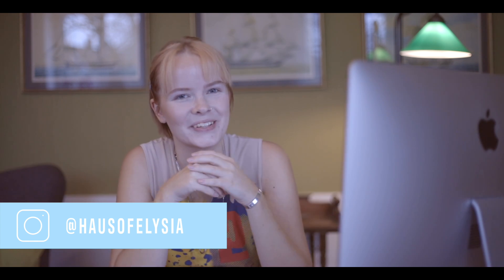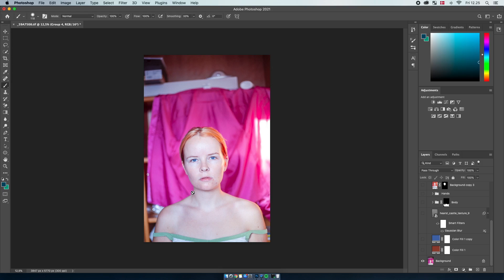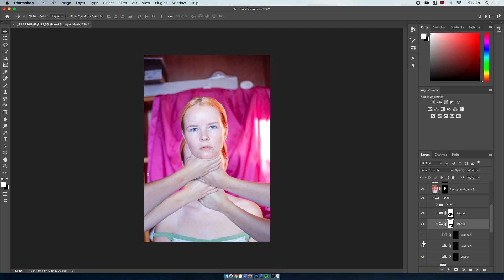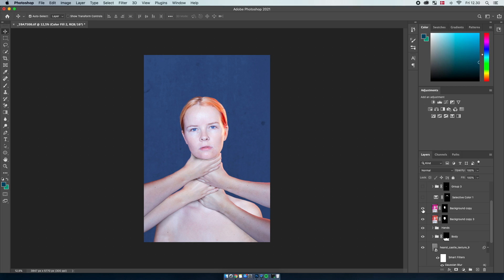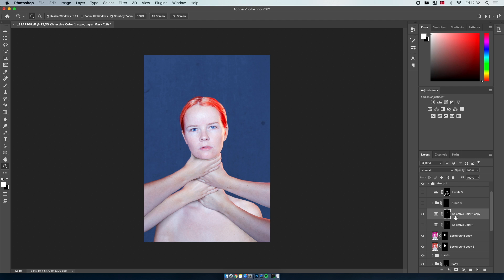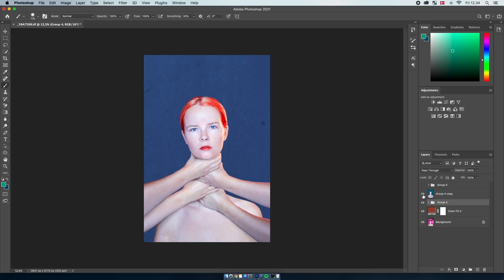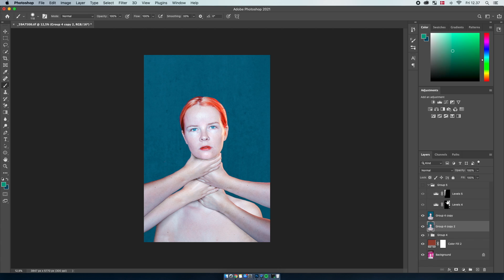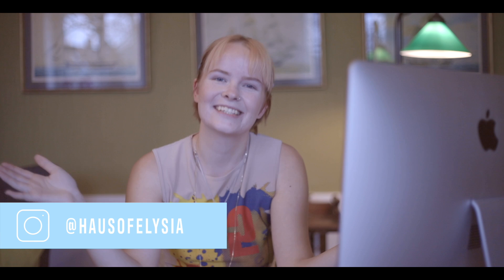EASY Photoshop Manipulation Tutorial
Here's how I created this photo using some preeeetty easy photoshop manipulation.

Creating a composite can seem quite overwhelming, but it doesn't have to be. In this video/tutorial, we're just gonna sit down (maybe with a cup of tea) and talk editing and photoshop. A take you through every single layer that went into creating this photo and hopefully you'll learn something new.

Sit back, enjoy and I'll see you soon again,
Elysia